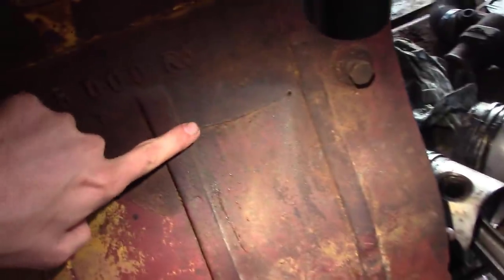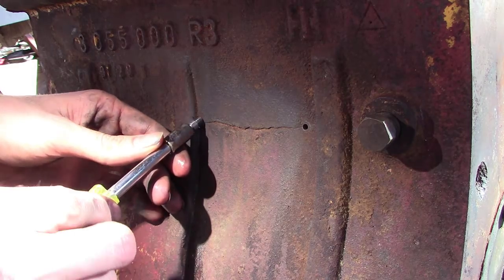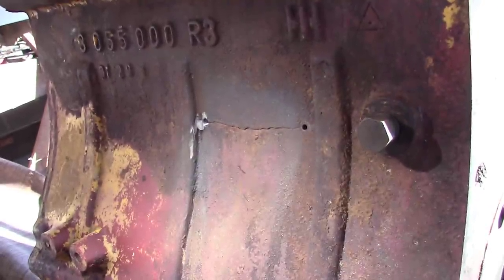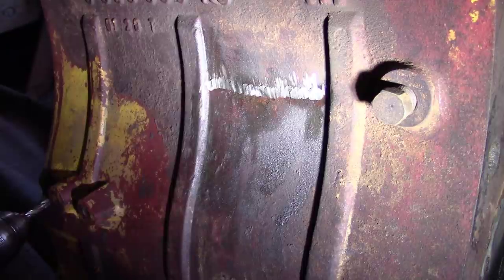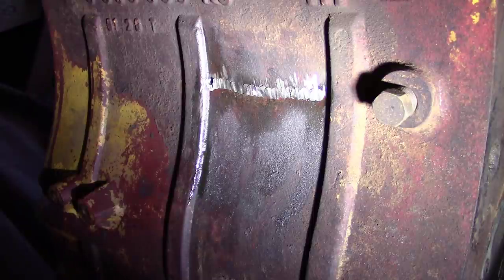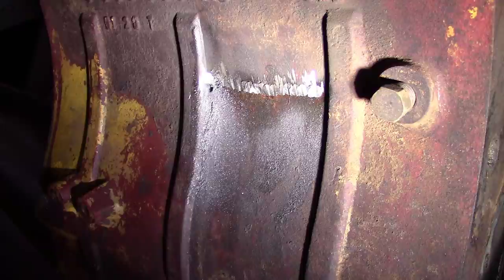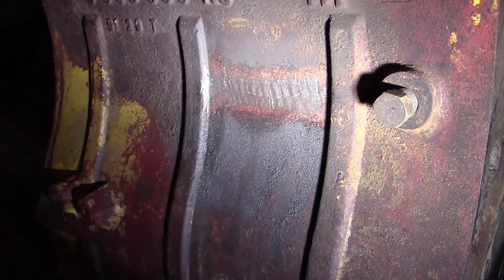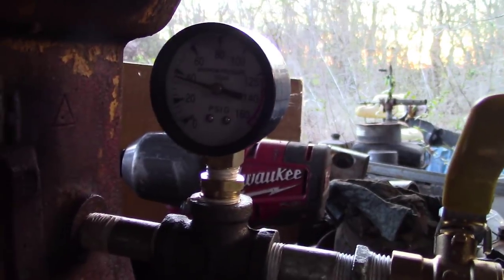Old Bulldozer Reawakening (OBR) part 2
Back to the old 500C dozer.  Fixing the cracked block with the Lock N Stitch process.
This crack was in the water jacket so it does have some presser on it.

You can find some info from this site.  You still have to call in what you want so be sure you have the specs on what your trying to fix before hand.
Very nice people I talked to.